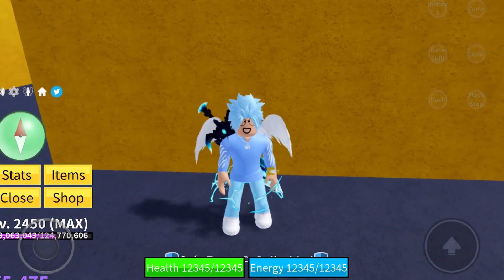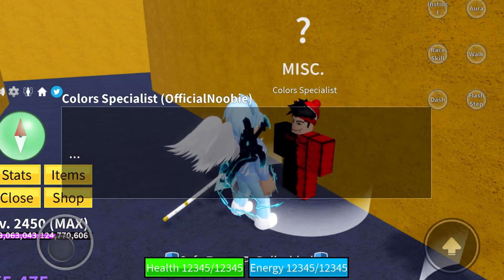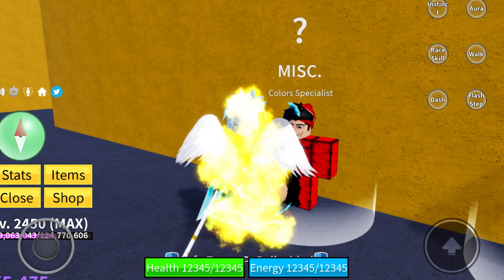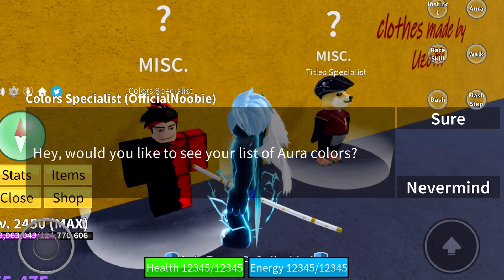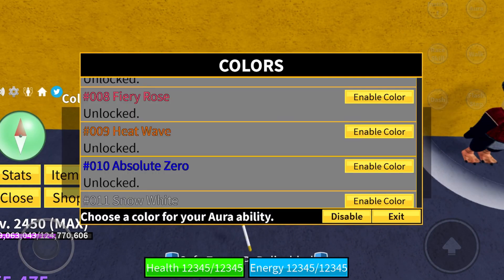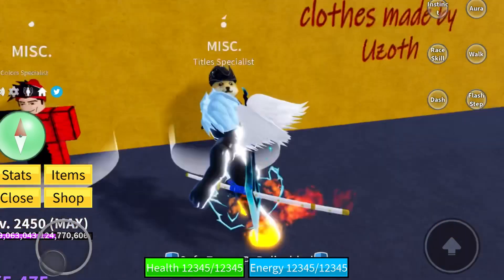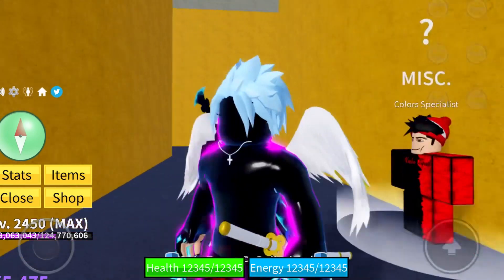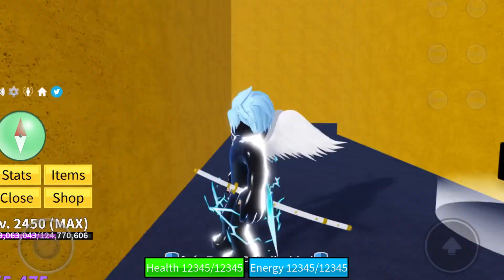Every aura colour in Blox fruits showcase